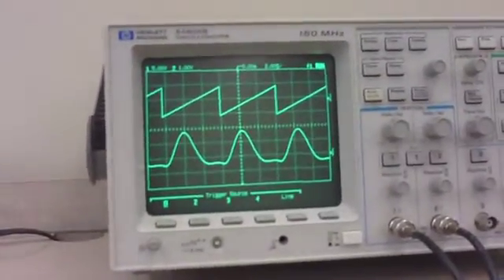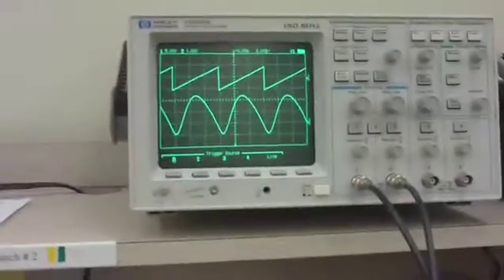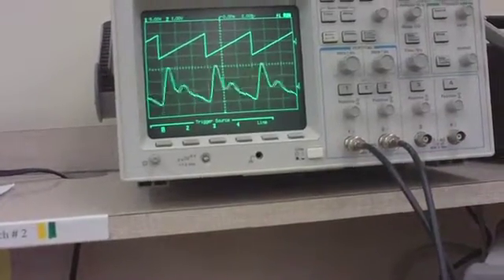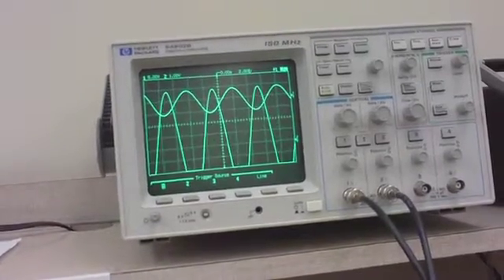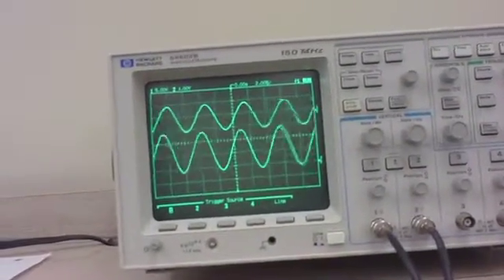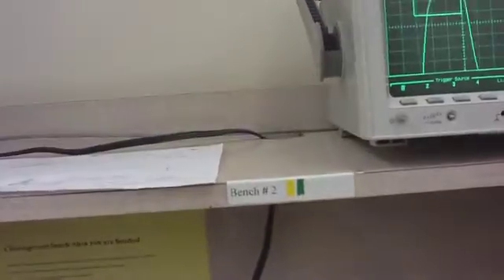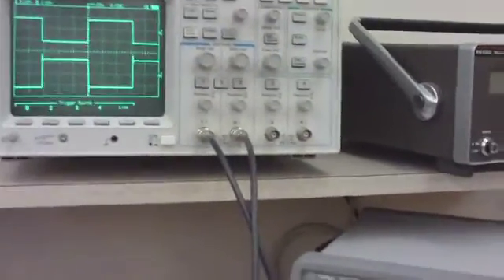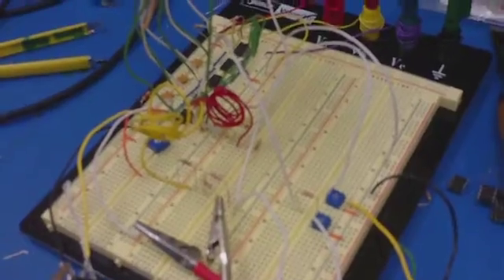Four-pole lowpass voltage controlled filter, using vactrols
Project for Spring 2010 "Electronics for Music Synthesis" class at Georgia Tech.